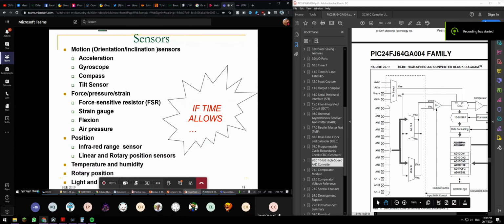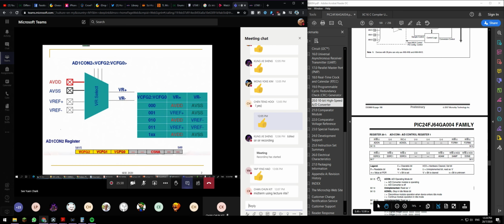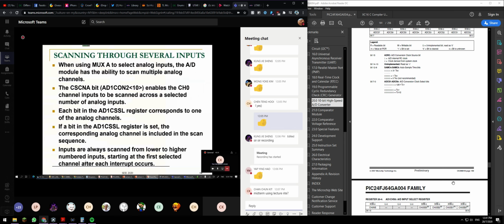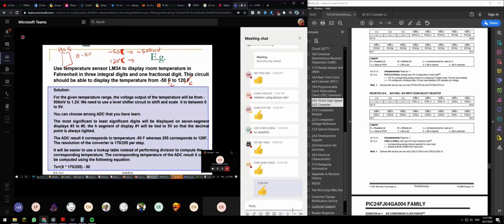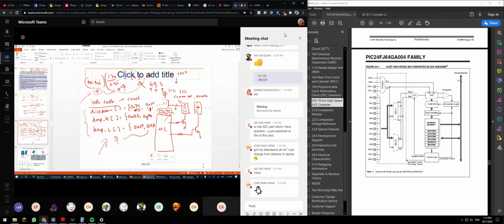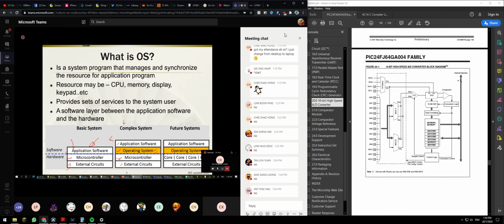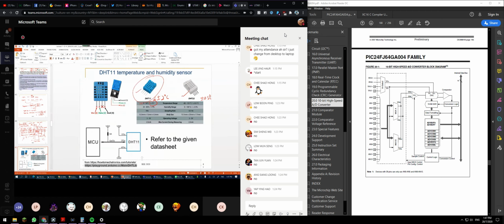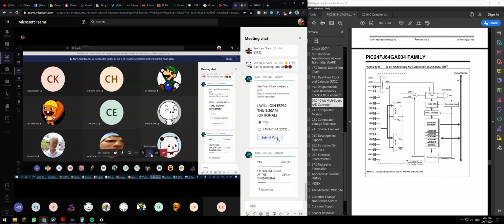Embedded System Online Lecture 9 - July 20